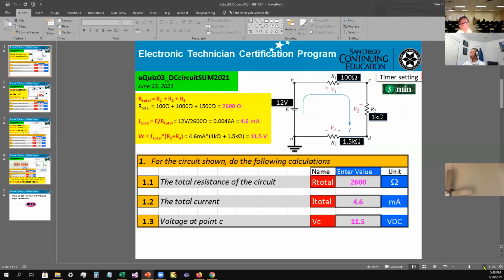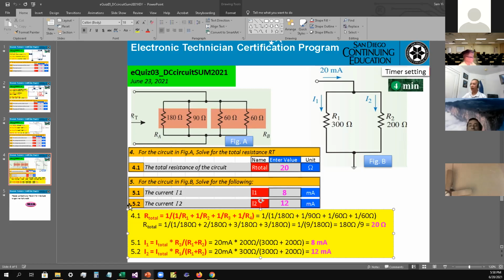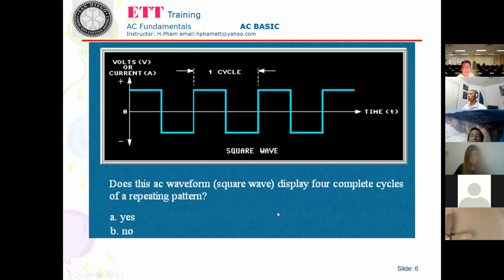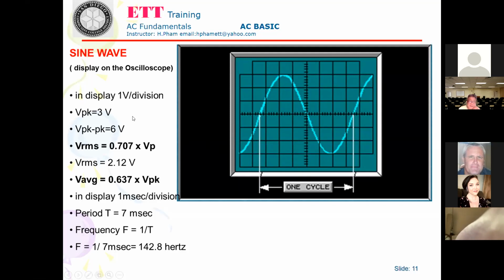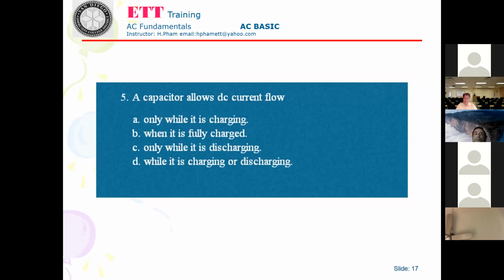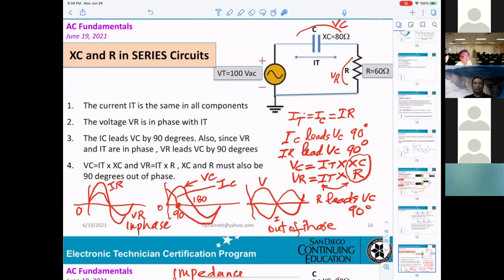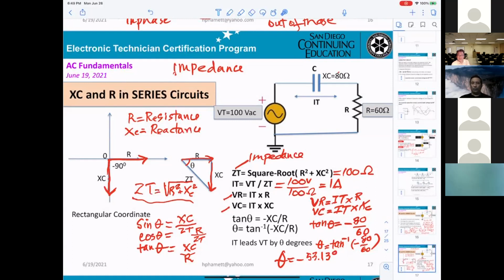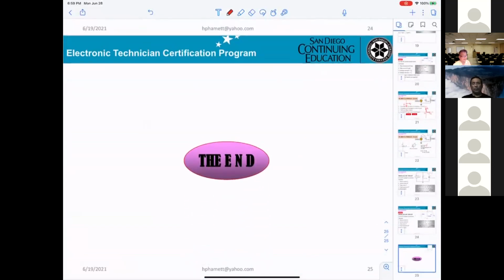Review RC RCCircuit